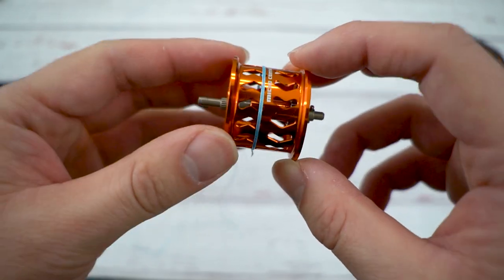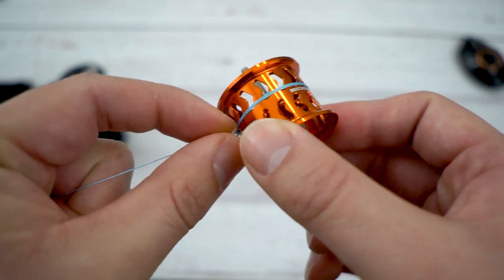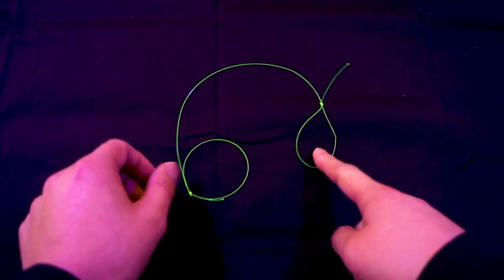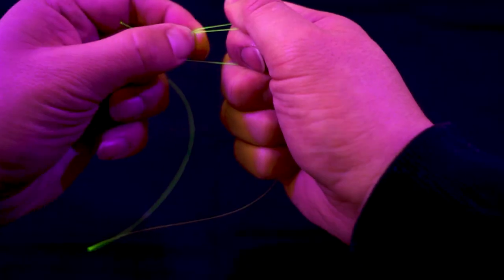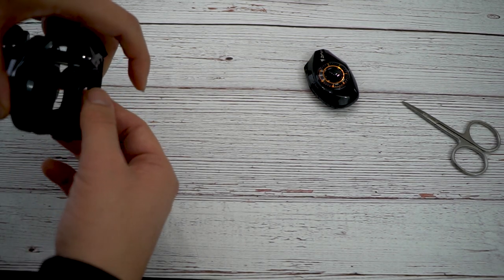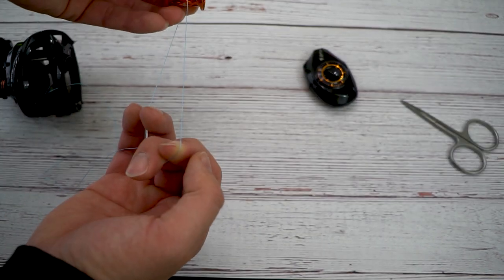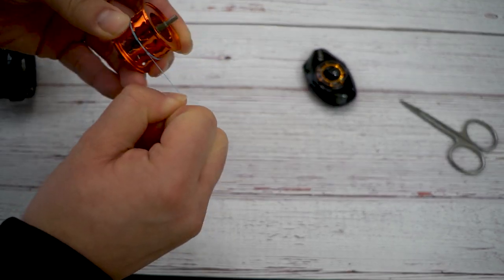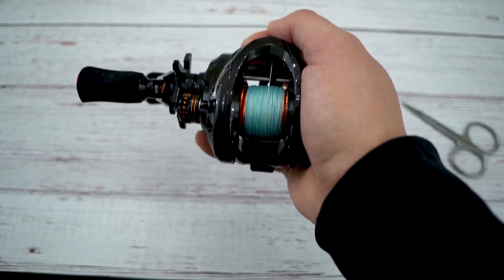How to Spool Braided Line onto a BFS Shallow Spool Reel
How to Spool Braided Line onto a BFS Shallow Spool Reel - PE line can get tricky when spooling onto a Baitcasting reel because it's thin and slippery.  And on a Thin BFS reel, doing it improperly can damage your spool.  You can easily spool up braided line using this method that I am sharing with you with PE line or braided line. Note to never try to pull a snagged hook with your BFS reel. You will likely warp the spool.

KastKing Zephyr BFS Reel (Amazon Afil):

KastKing Destron 6lbs (Amz afil):

Daiwa J-Braid X4 Braided Line 150 Yards Fluorescent Yellow

The best BFS Lines are from a brand called @VARIVASTV It's a Japanese brand and the best popular ones are available

Fishing Gears

Play Lists